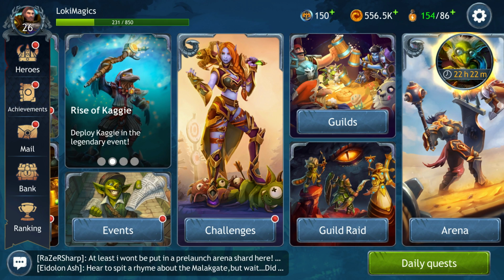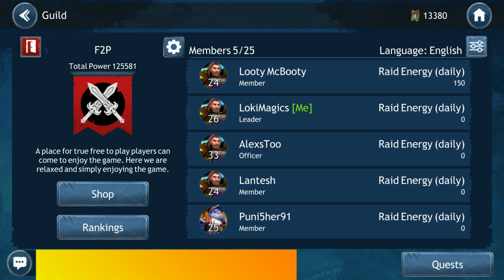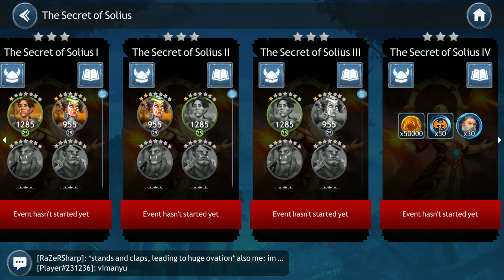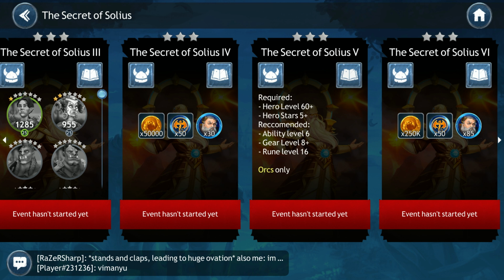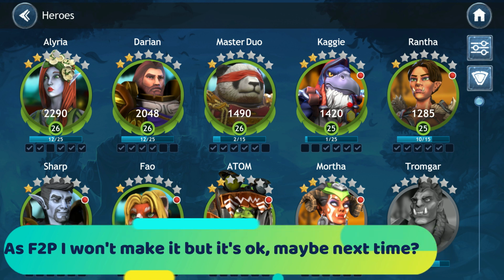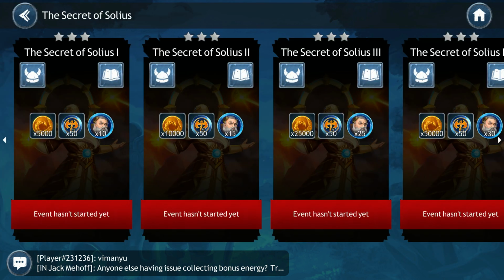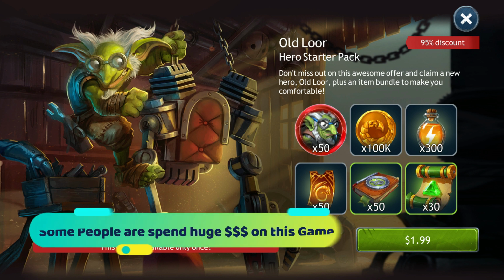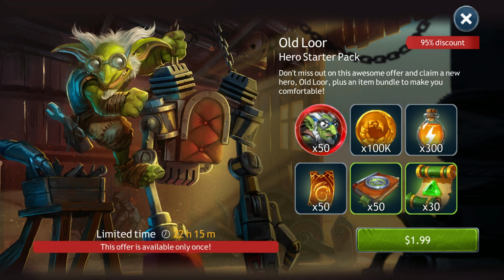Raid Shadow Legends Event -VS- Dragon Champions Event: A Love & Hate Event!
I been thinking about the current negativity surrounding some games. Why are some games loved and others not so? It Seems to be a very thin line between love and hate. Both these games are using similar strategies to get players to spend. Promoting characters to push resource packs etc. Hear me out and if you can shed some light on me because I just don't get the divide.